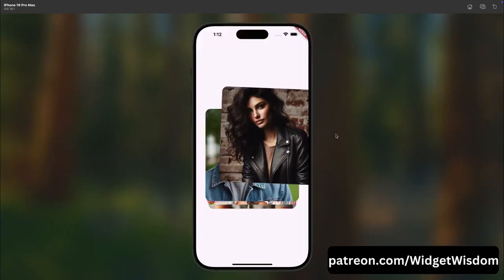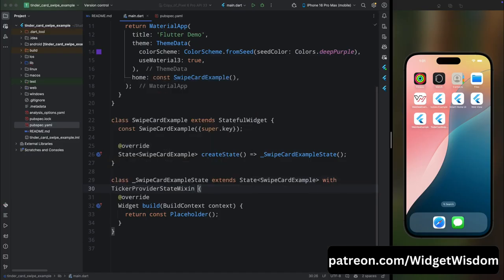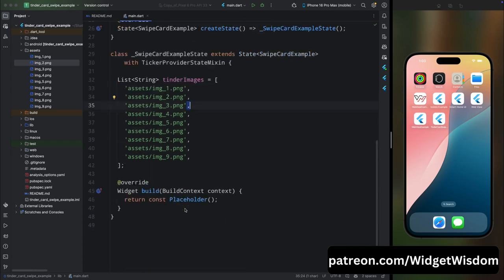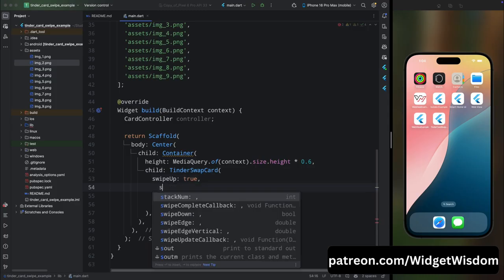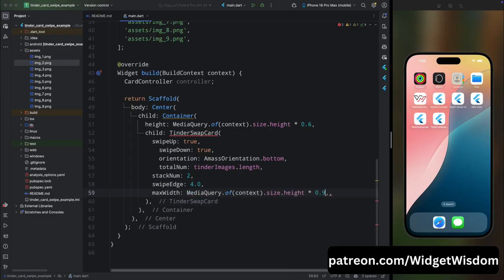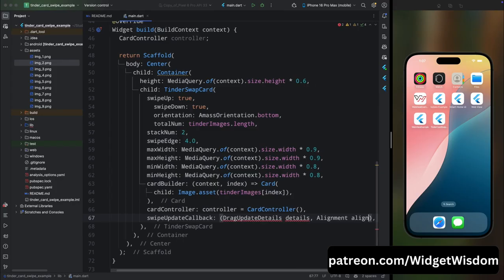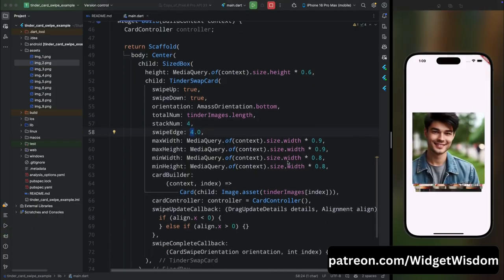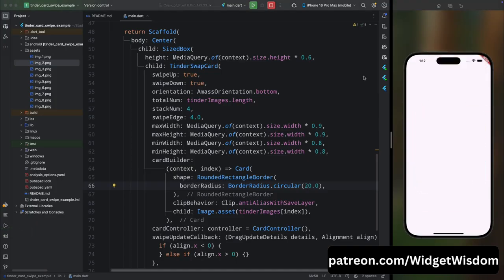Tinder Style Card Swipe • Flutter Tutorial | Flutter Animation